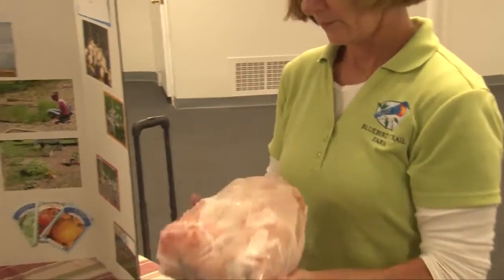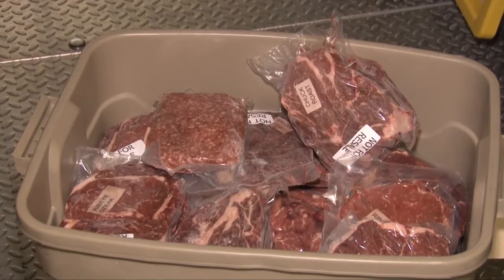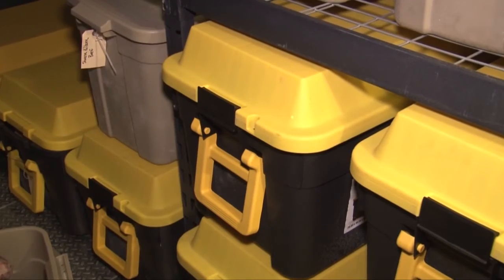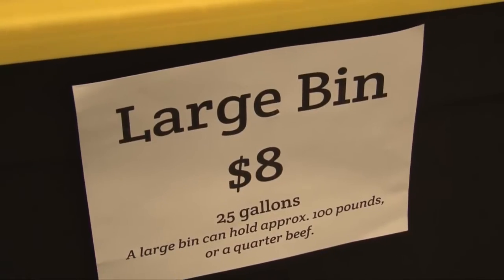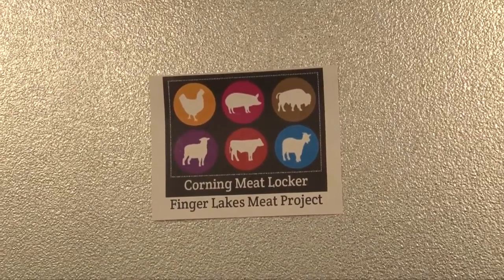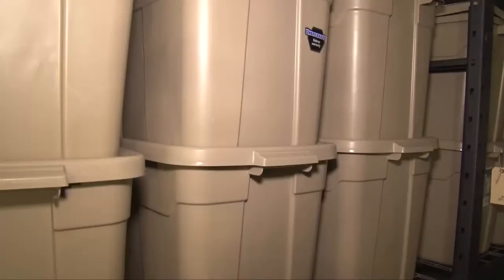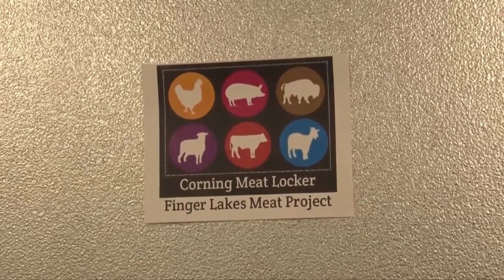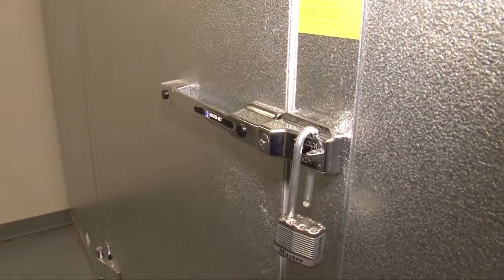THE CORNING MEAT LOCKER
WENY's Asha McKenzie reports.